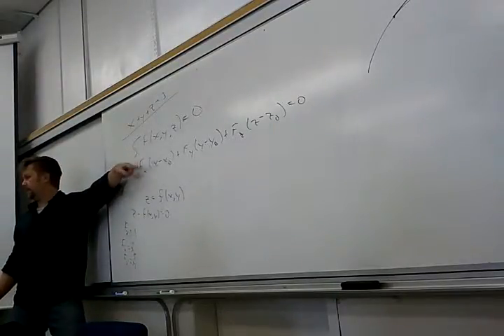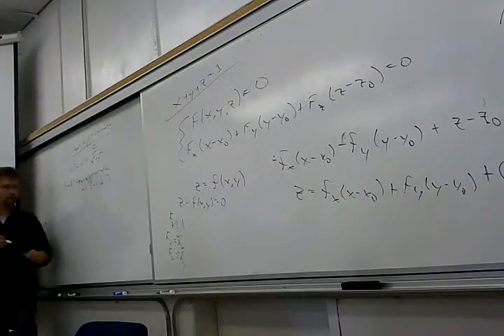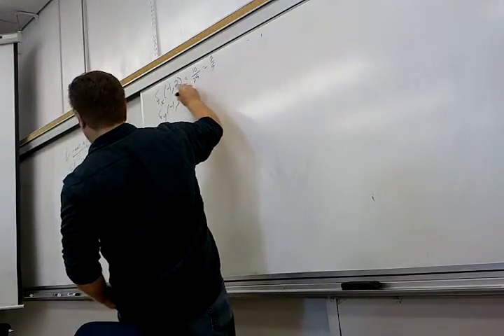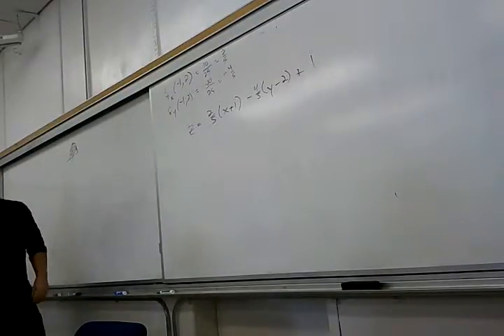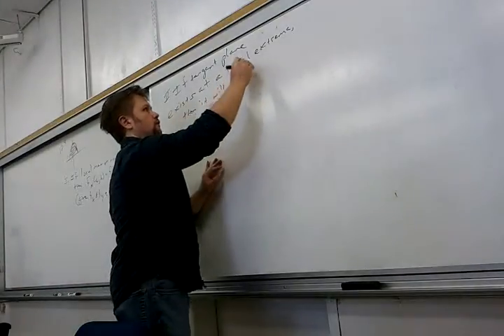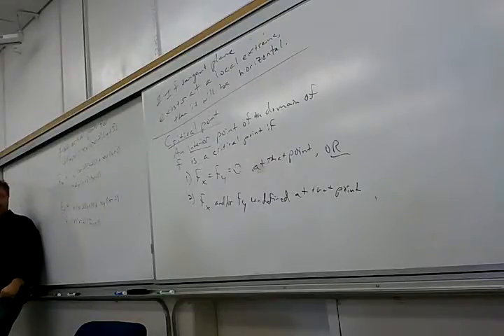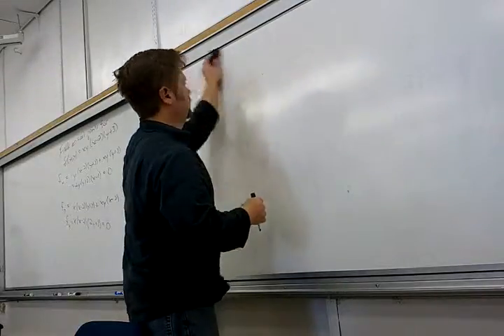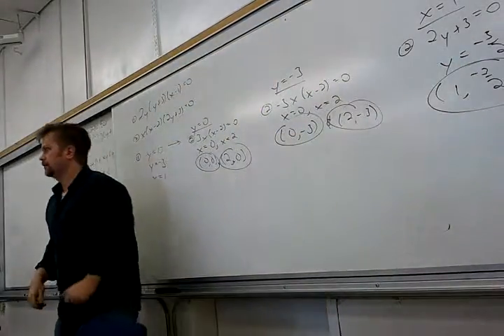Math 281, October 26 Lecture, Part 2